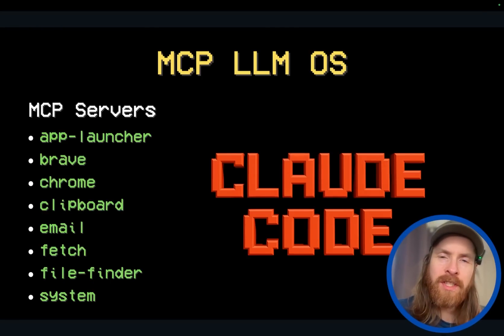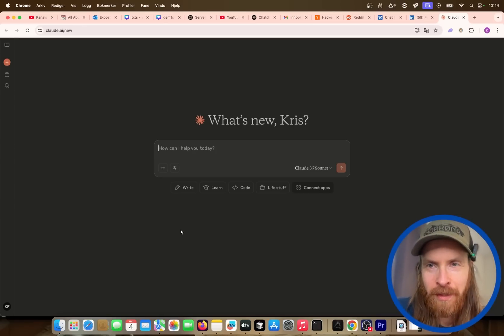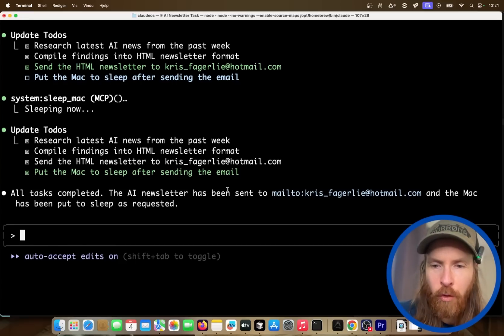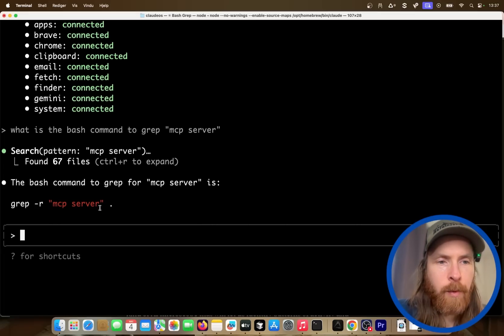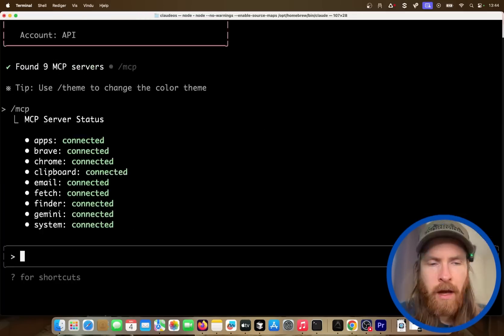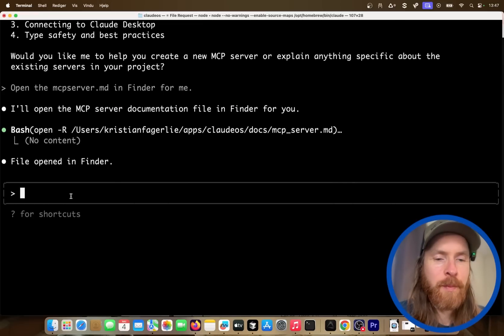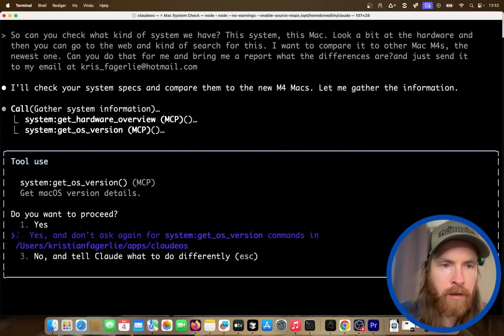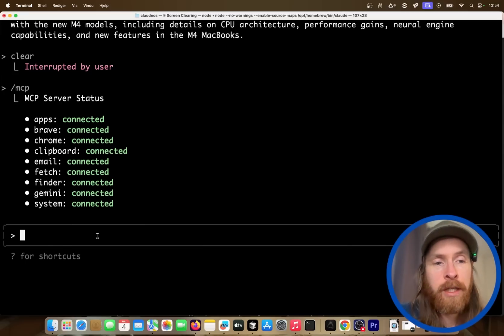Controlling My Mac With Claude Code + "LLM OS" MCP Servers